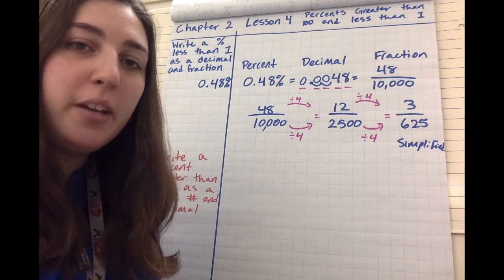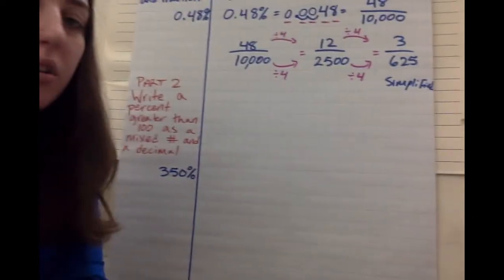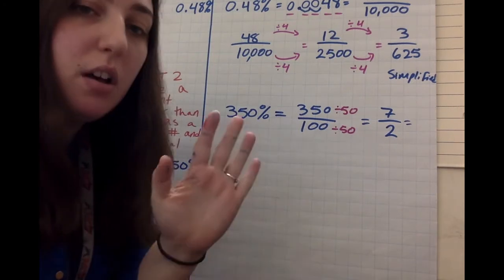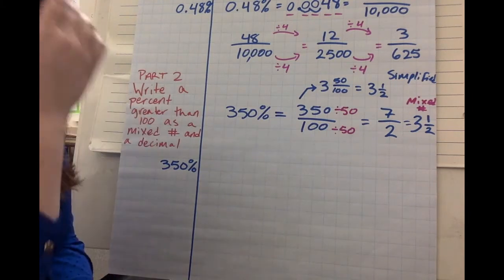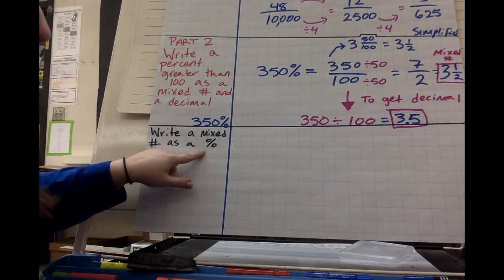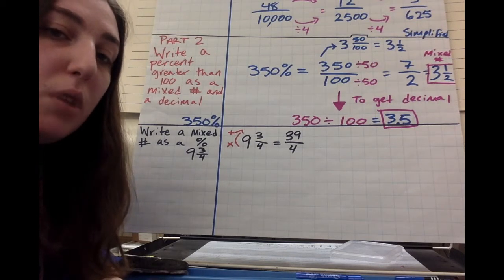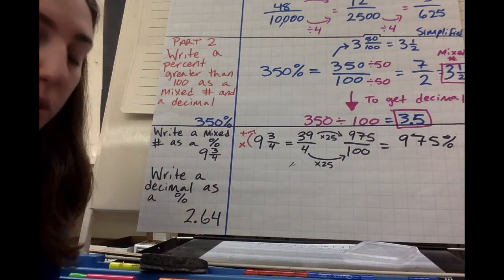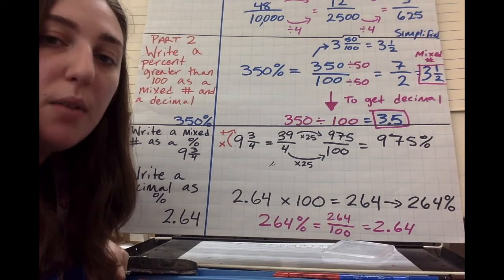Chapter 2 Lesson 4 Part 2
part 2 of lesson 4